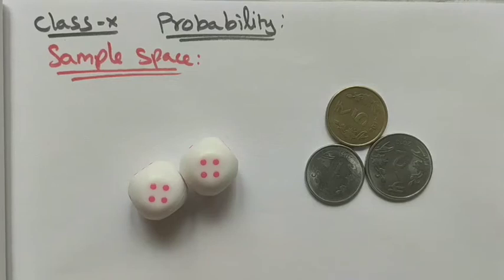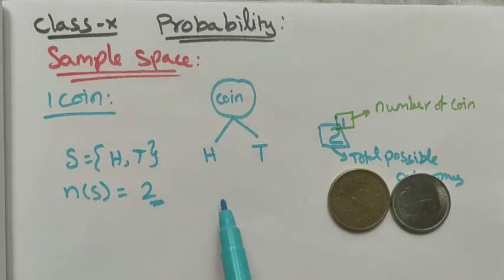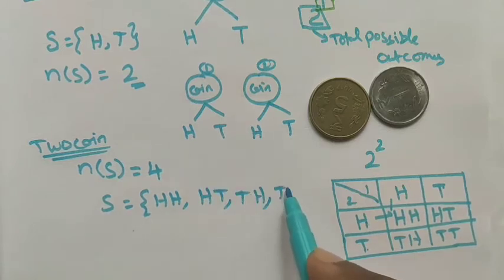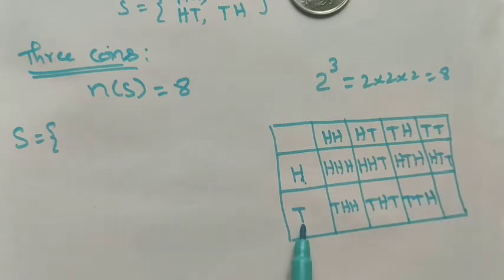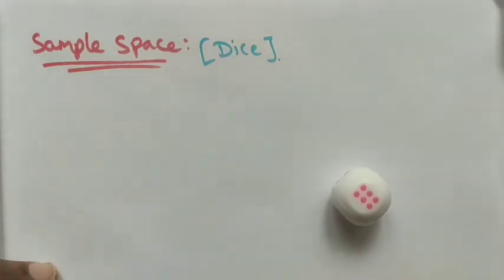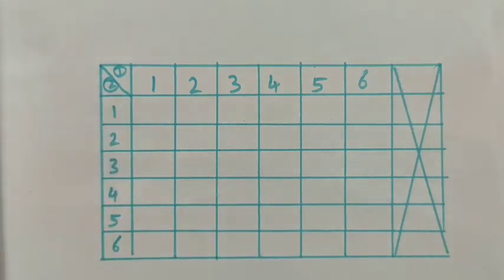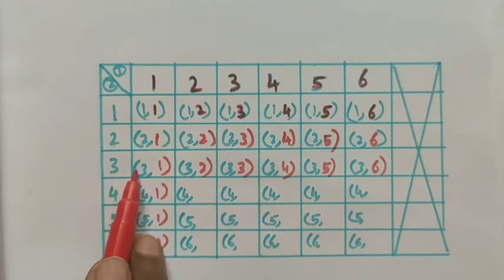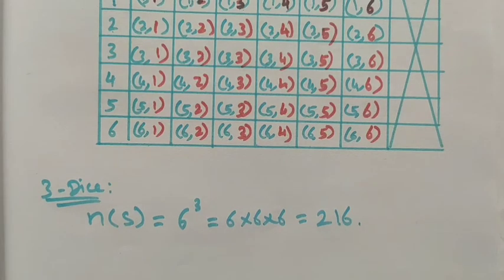TN Class-X Maths Chapter-8 Sample space( coin & Dice)